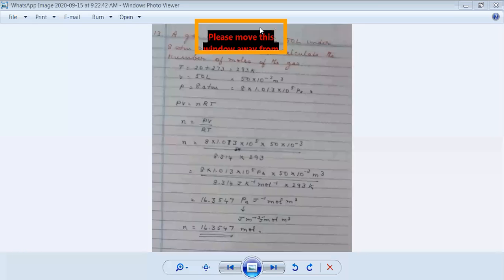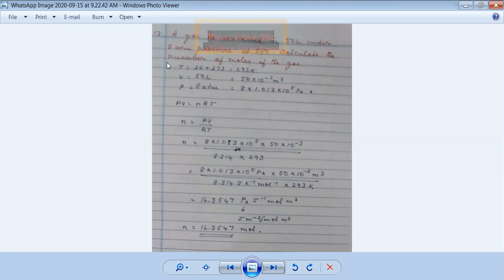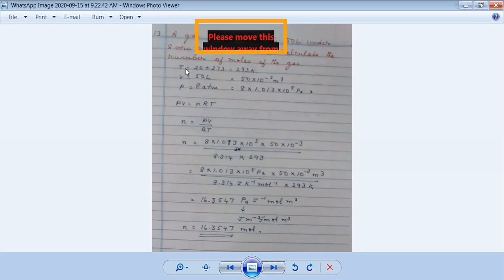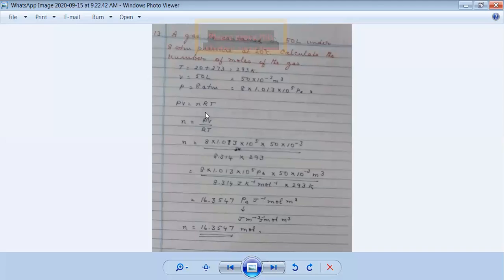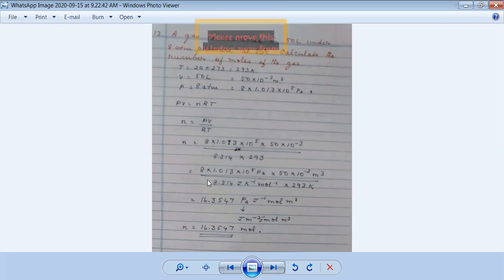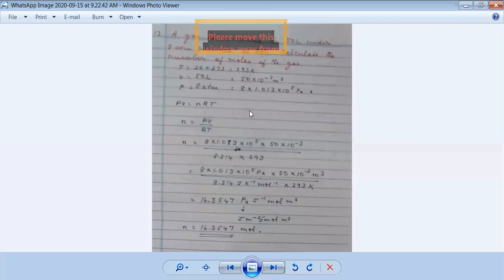gaseous state problem 12